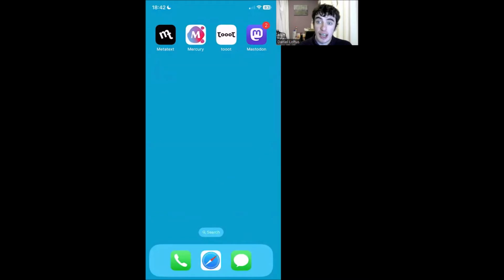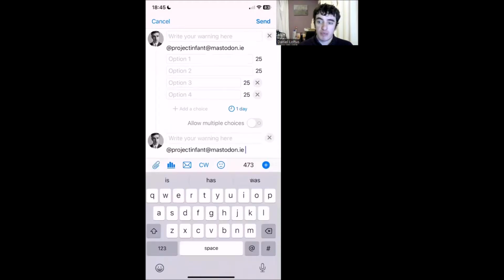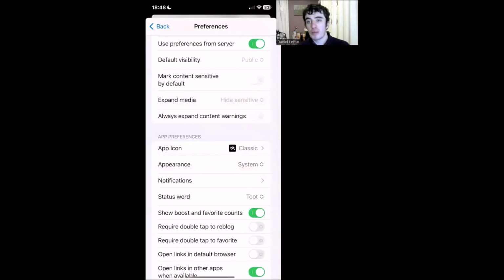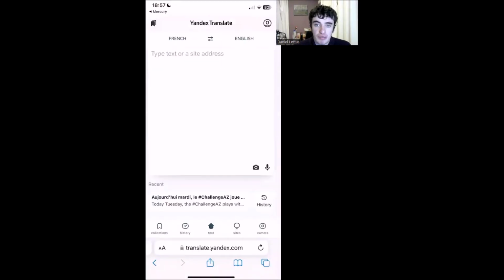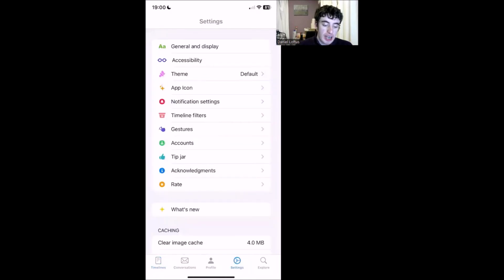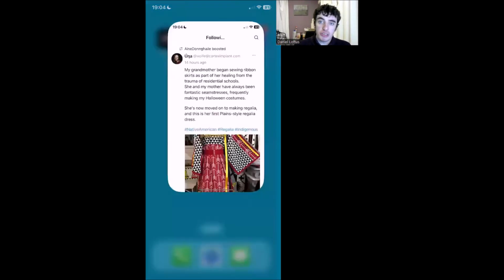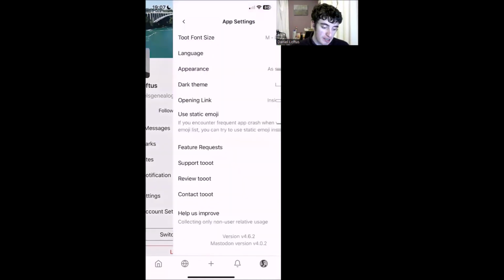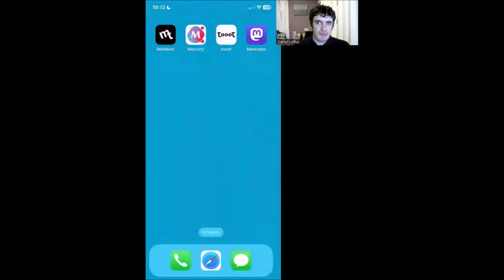Mastering Mastodon - iOS apps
Chapters:
00:00-01:10 - Intro
01:11-08:15 - Metatext
08:16-15:54 - Mercury
15:55-20:22 - Tooot
20:23-23:27 - Mastodon (official app)
23:28-23:53 - Thanks for watching! [Finale]